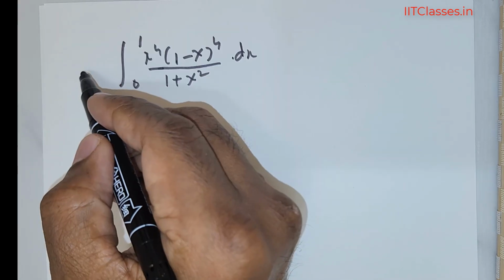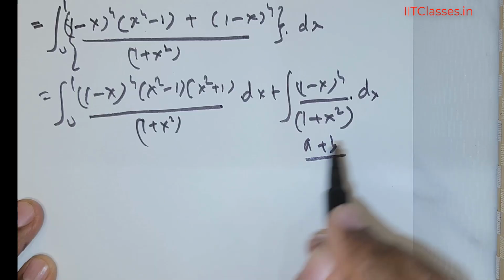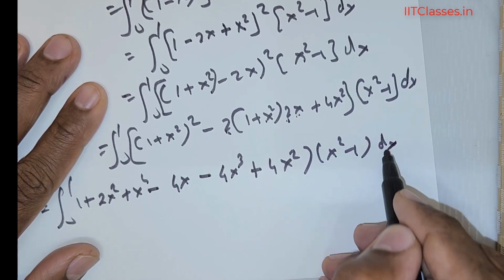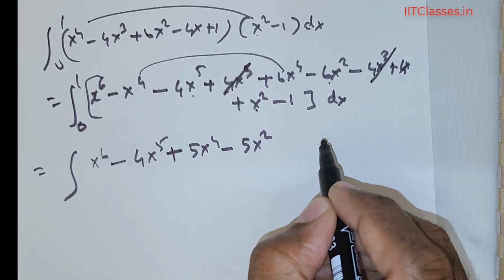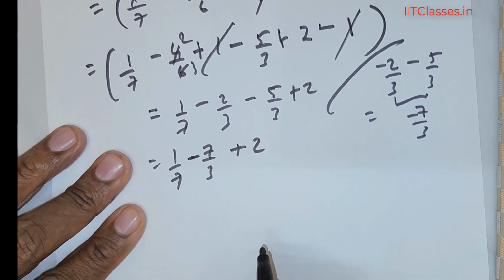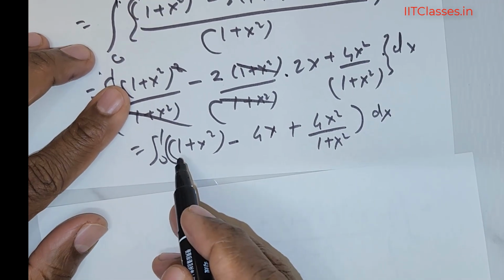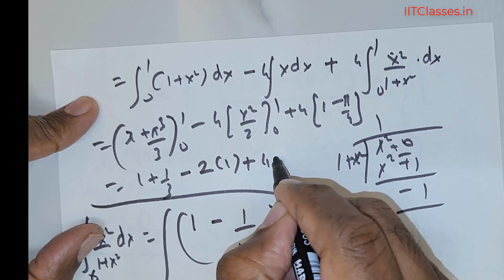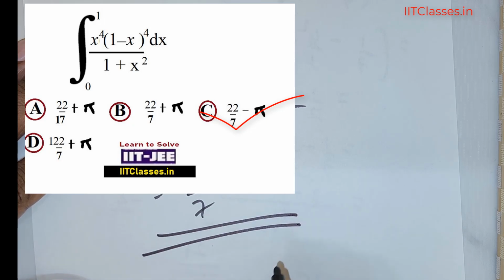Integrate | JEE Past Papers